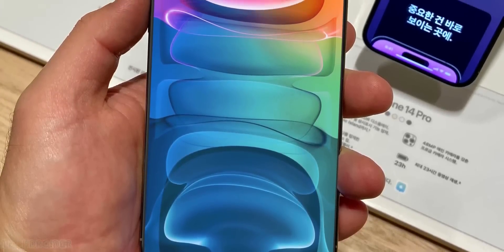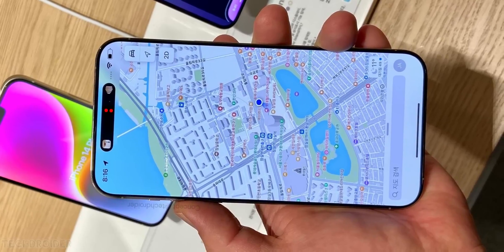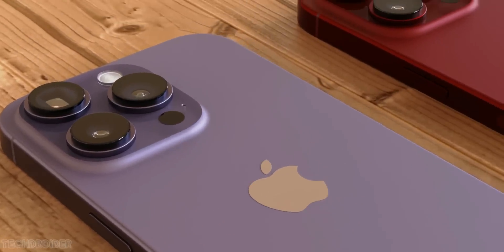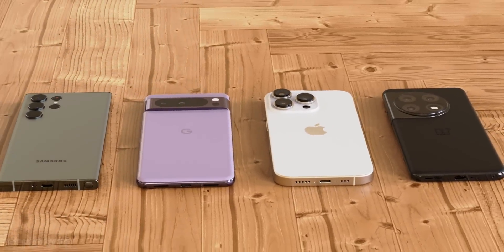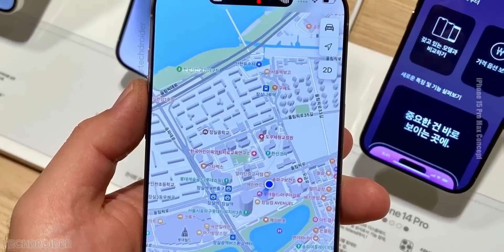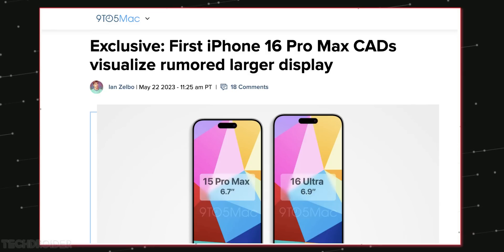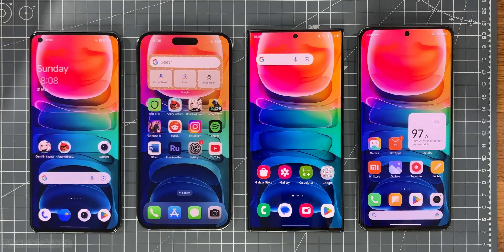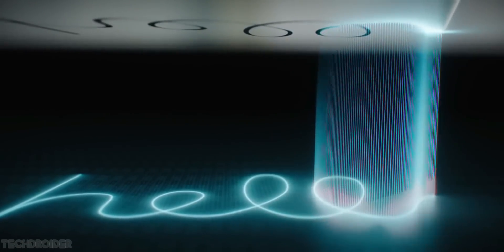iPhone 15 Pro - Apple Created The Future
Apple is all set to launch the iPhone 15 Pro Max. Go to our partner to get premium wireless for as low as $15 a month - make the switch today and start saving money without sacrificing quality. Apple iPhone 15 Pro Max will have gorgeous stunning display and periscope camera.